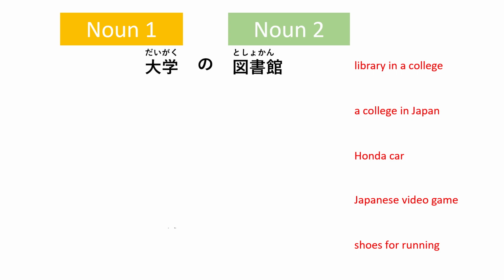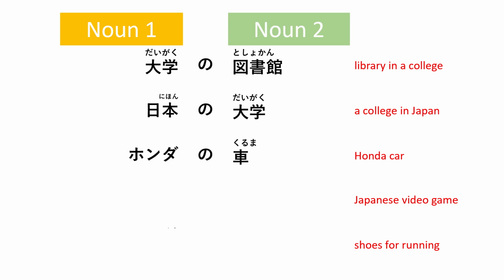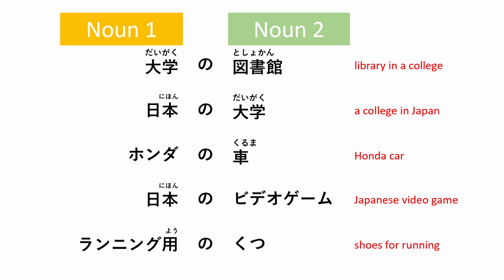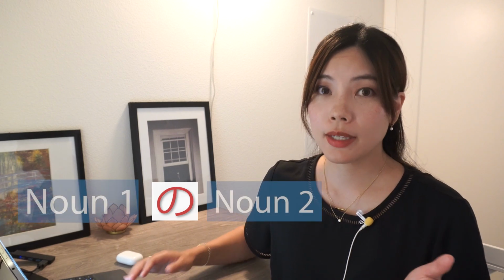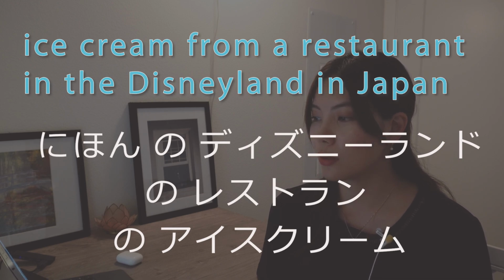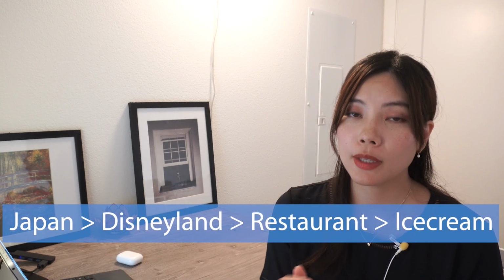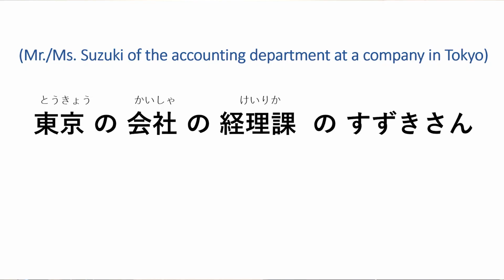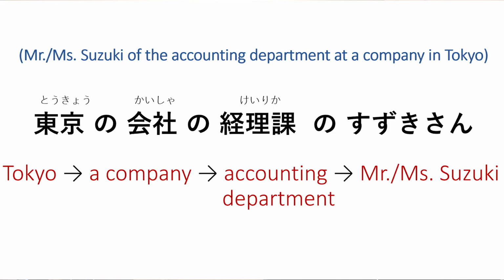の (no) Particle Japanese Grammar Guide - Meanings and How to use it - JLPT N5, N4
🌸 Study Japanese with Me!

📝 Private Online Lessons
Personalized Japanese lessons for conversation, JLPT, travel, and more.

📘 Beginner Japanese Course (Udemy)
Start learning Japanese step by step with my beginner-friendly course: